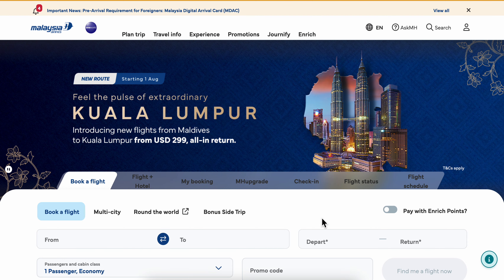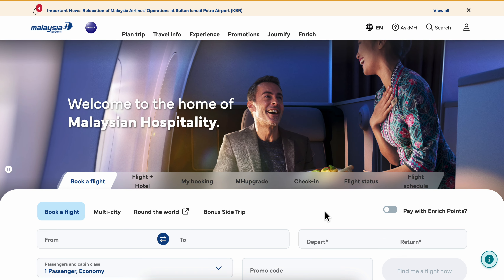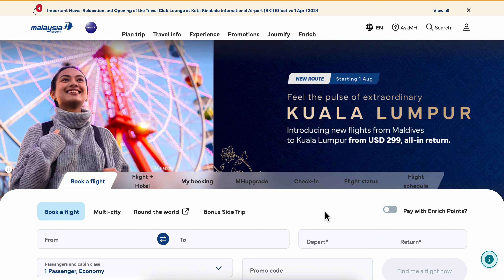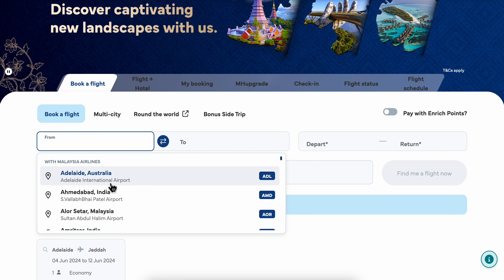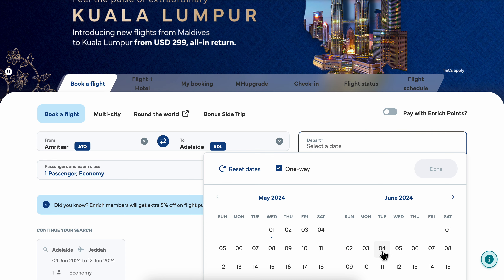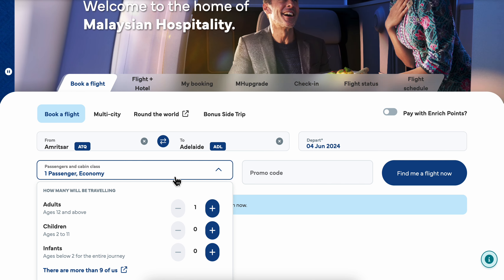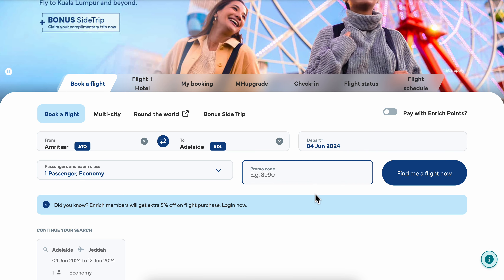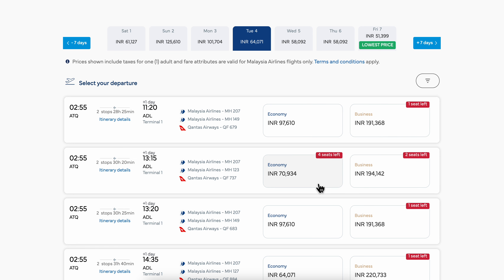How To Book A Flight With Malaysia Airlines Online | Full Guide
How To Book A Flight With Malaysia Airlines Online

If you are looking for a video about how to book a flight with malaysia airlines online, here it is! In this video I will show you how to book a flight with malaysia airlines online. Be sure to watch the video to the very end because you will learn how to book a flight with malaysia airlines online. That's easy and simple to do from your phone or computer.

✈️🌐 Explore the world with ease by booking your next flight online with Malaysia Airlines using our comprehensive guide. Whether you're planning a vacation or a business trip, Malaysia Airlines' online booking system offers a convenient way to secure your travel arrangements from the comfort of your own home.

Unlock the steps to book a flight with Malaysia Airlines online:
✅ Visit the official Malaysia Airlines website or mobile app.
✅ Enter your departure and destination cities, along with your travel dates, into the booking search engine.
✅ Browse available flight options, including departure times, cabin classes, and ticket prices.
✅ Select your preferred flight itinerary and seating options.
✅ Proceed to payment and complete the booking process securely.

Let's make booking flights with Malaysia Airlines online a breeze! ✈️🌐